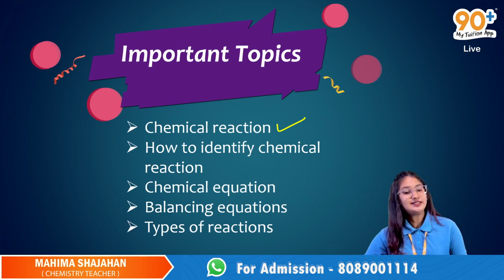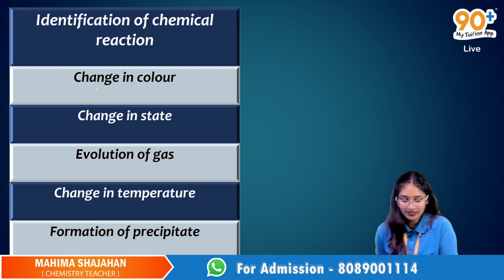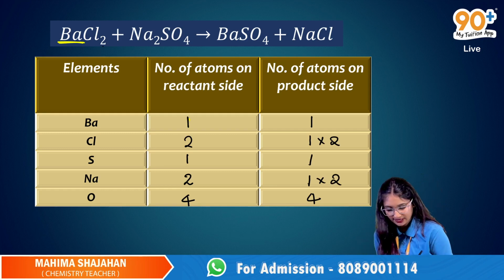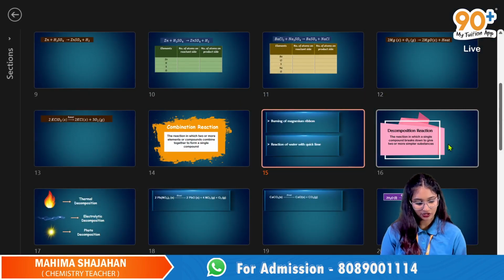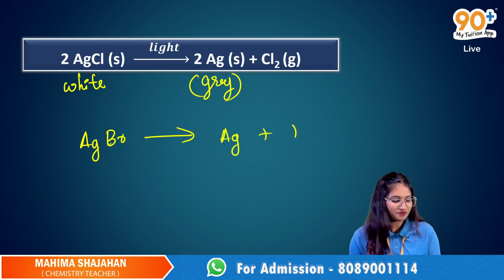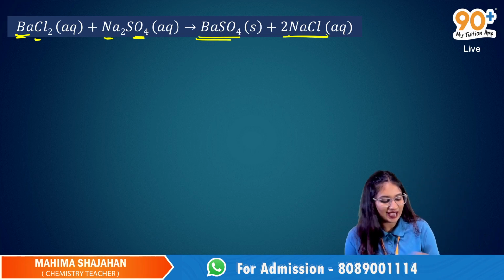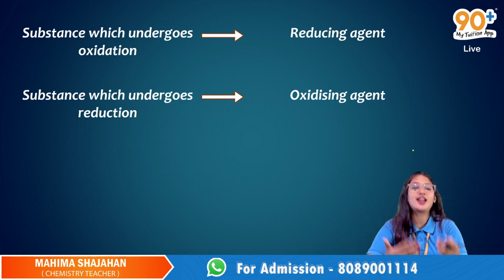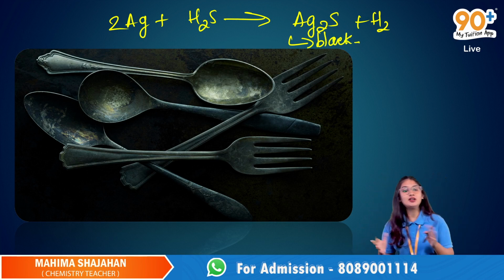LET'S EXPLORE THE WORLD OF REACTIONS | CHEMICAL REACTIONS AND EQUATIONS | 10TH CBSE | CHEMISTRY